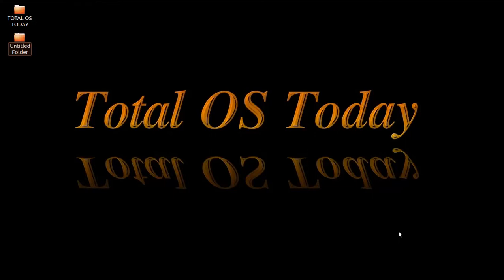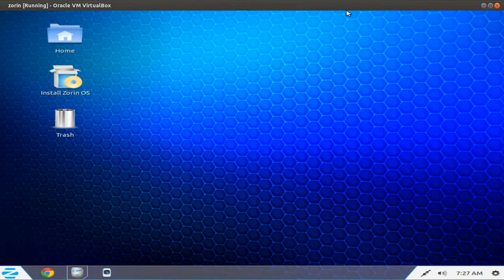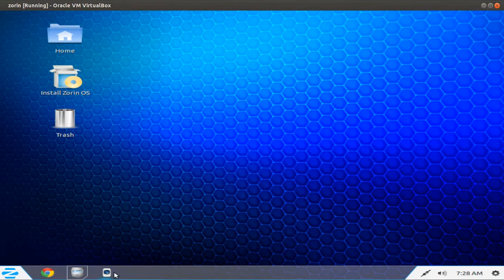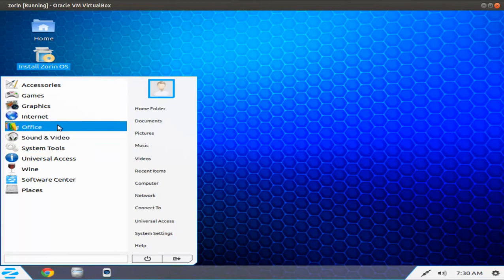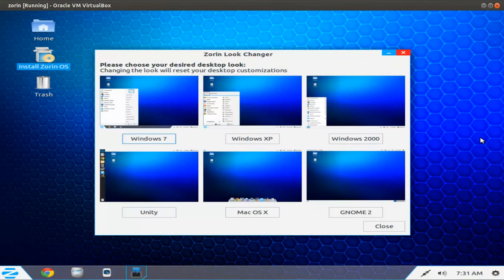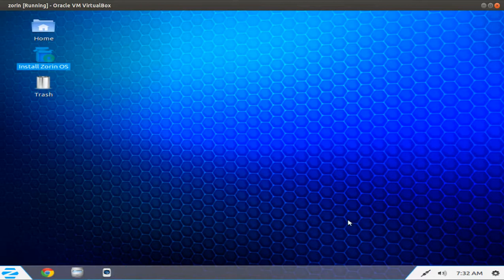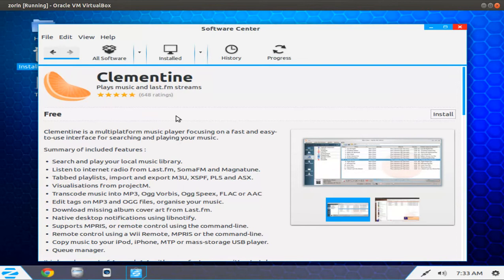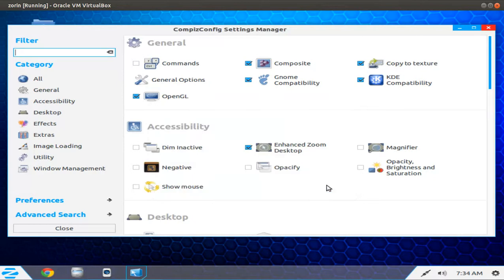Zorin OS 7 Review - Pioneering Linux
We look at the Ultimate Edition. Another fine OS from Planet Zorin!